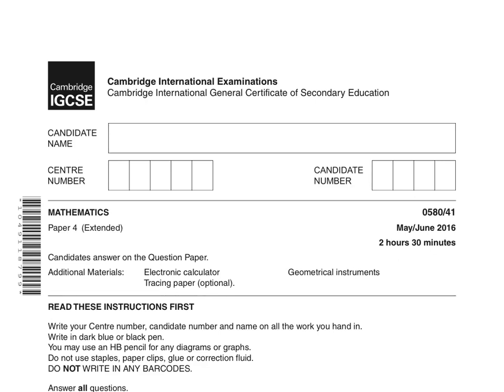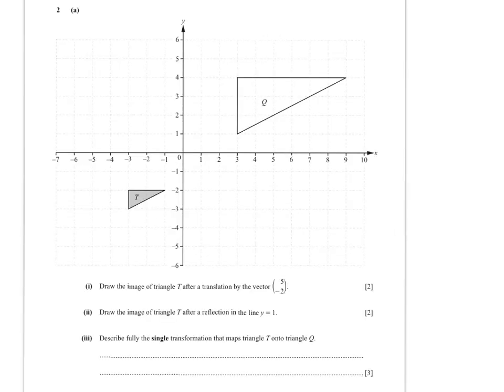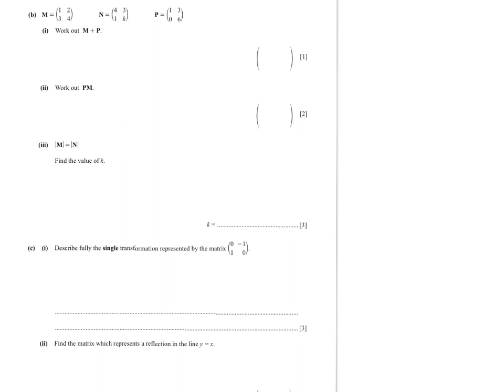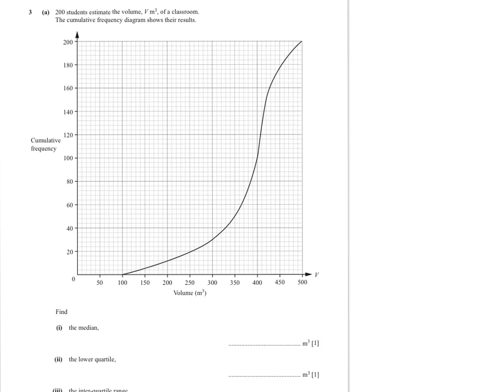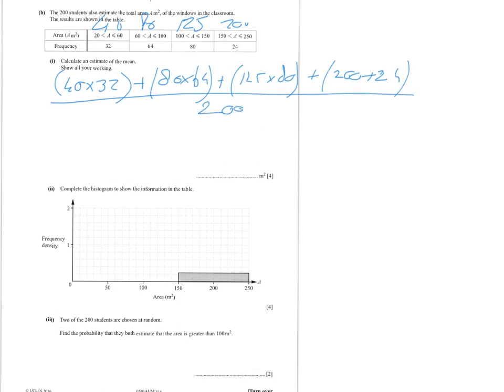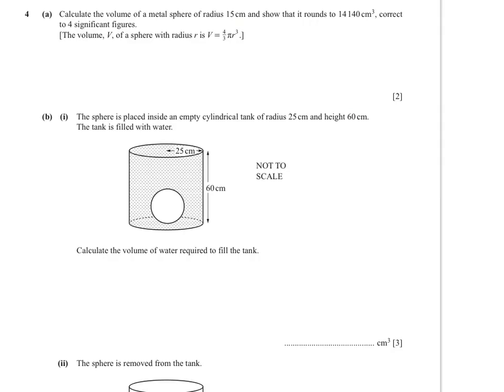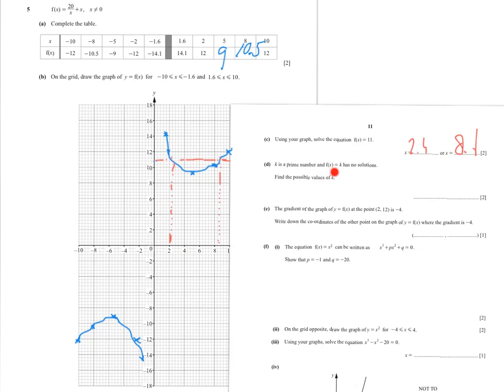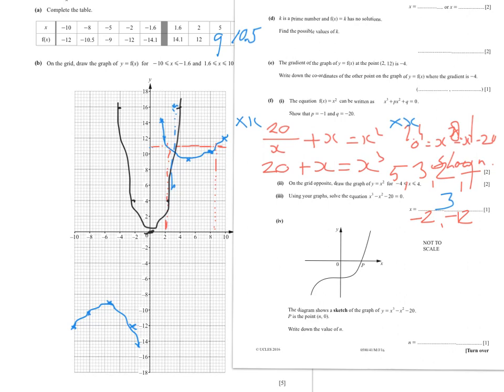Solving Maths exam Paper 41 2016 - (I)GCSE Maths - ExplainingMaths.com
I will solve this entire past paper with you and explain many topics during the way.  I will also give you tips and tricks so you can improve your exam grade and pass your maths exams too!  for all my other FREE maths resources.  Hope to see you soon! Mr John